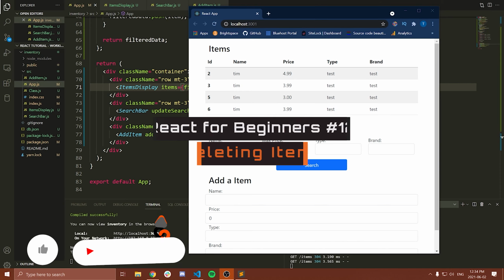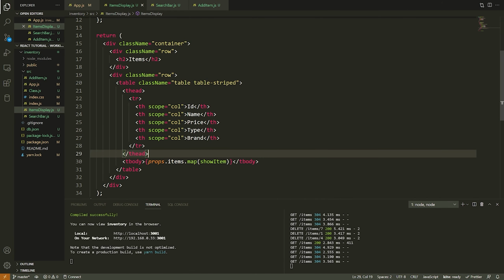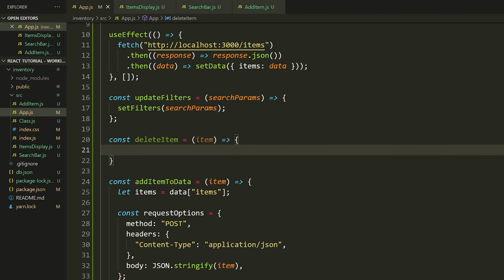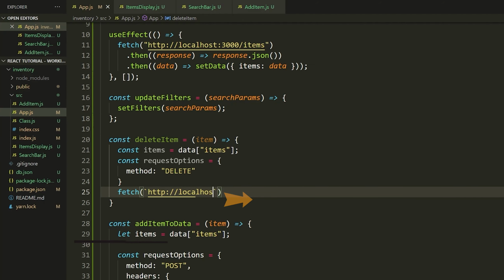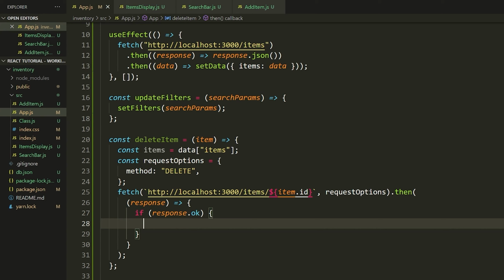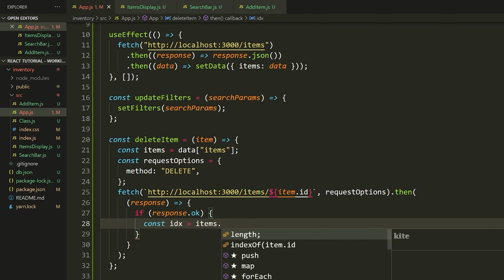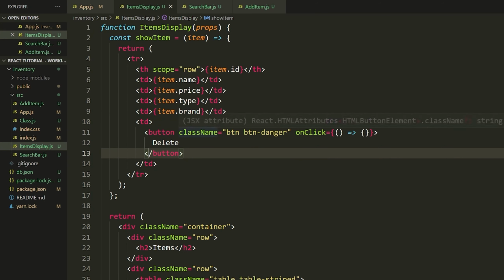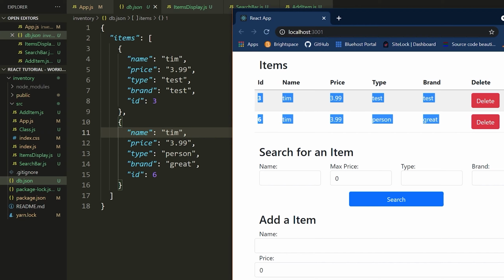React for Beginners #12 - Deleting Items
Welcome back to another React tutorial! In this video, I'll be showing how to delete items from our inventory system web application. We've gone over adding, viewing, and filtering items so now it's time to learn how we can delete items.

⭐️ Timestamps ⭐️
00:00 | Introduction
01:14 | Deleting Items

⭐️ Tags ⭐️
- Tech With Tim
- React
- React Tutorial
- Programming
- Deleting Items
- React Delete